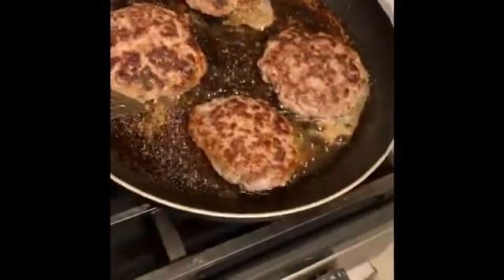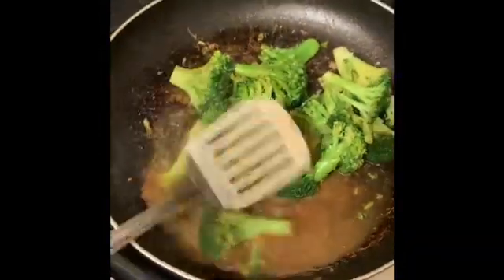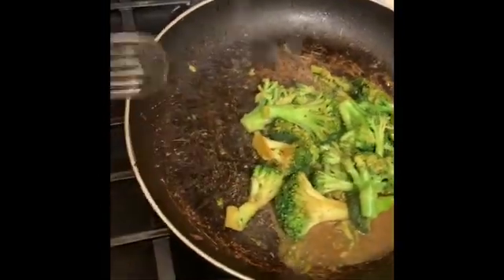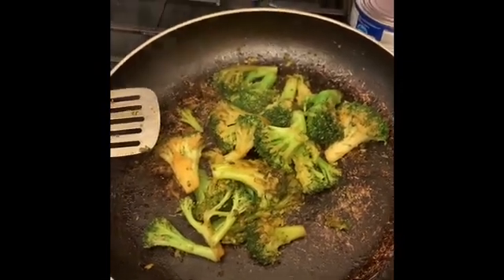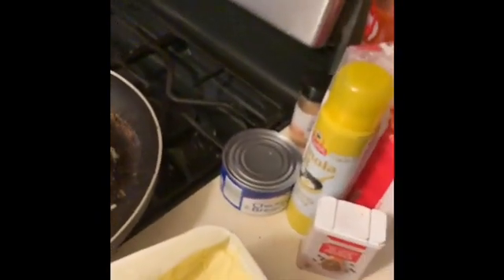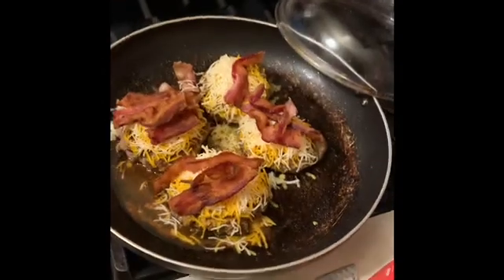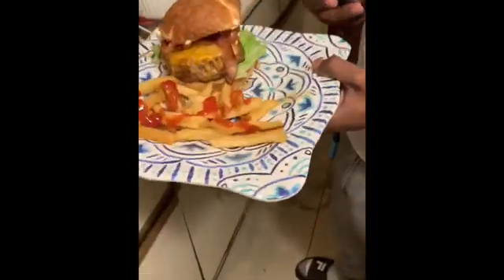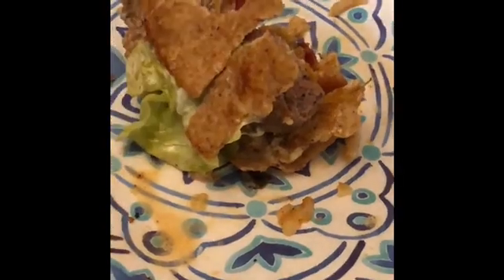THE DELICIOUS HOMEMADE BURGER || monster bacon cheeseburger with mozzarella and cheddar cheese!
Today we will make the best bacon cheeseburger Momma T style ! This burger will be cooked to perfection and topped with crispy bacon , cheddar cheese, mozzarella cheese and my own smacklicious smacker sauce !